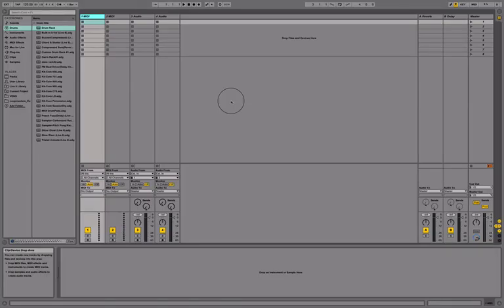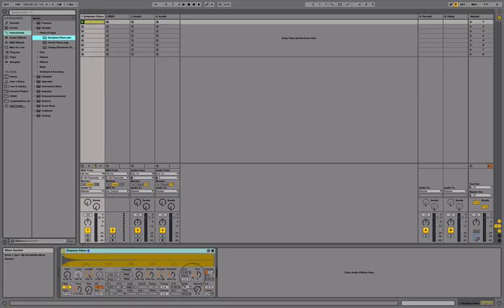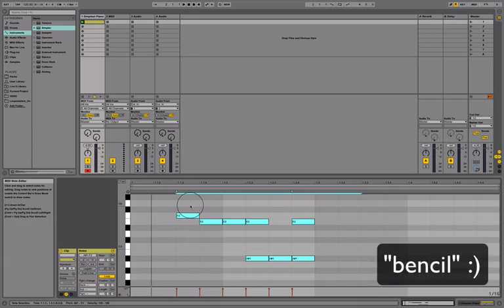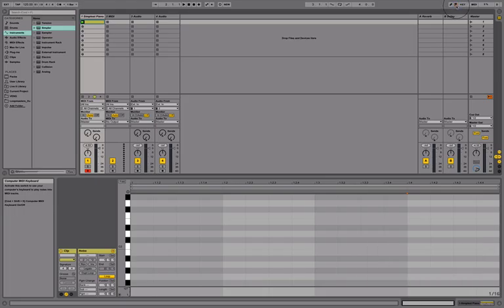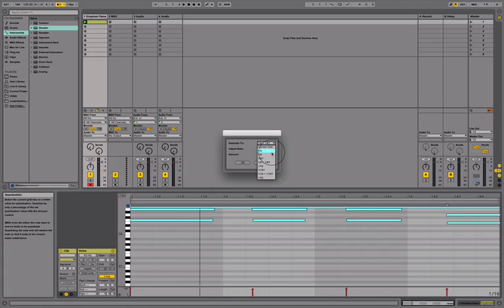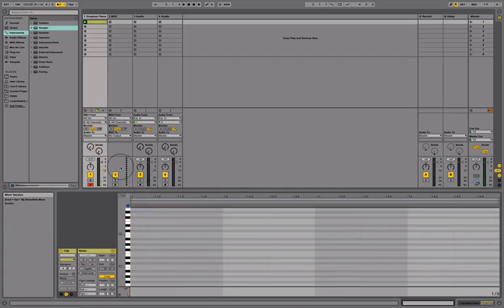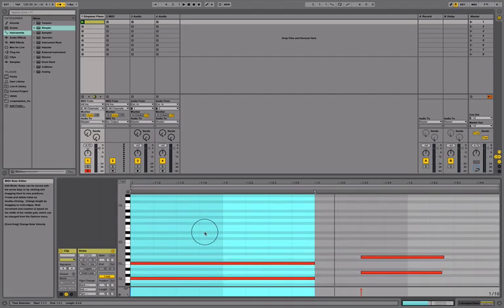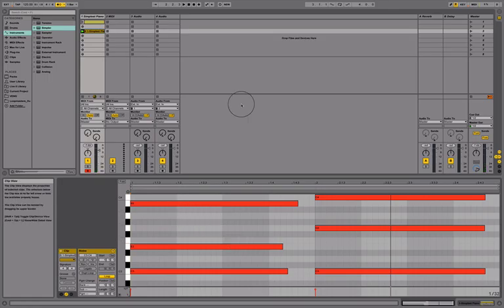Recording MIDI Instruments On Your Laptop in Ableton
Learn how to record MIDI instruments using your laptop computer in Ableton Live. Know how to create and record MIDI clips and edit MIDI notes in Session view.